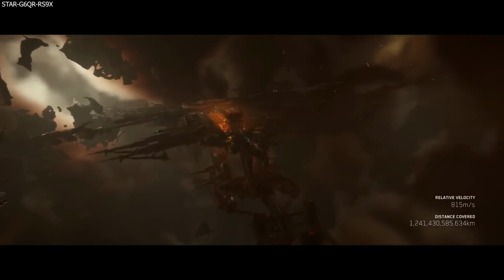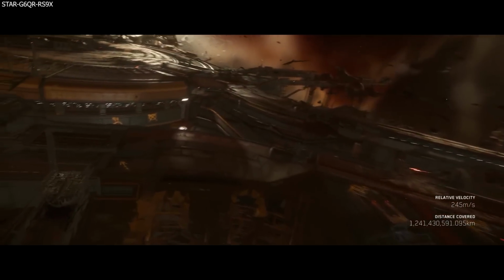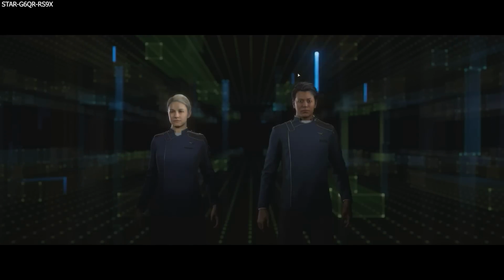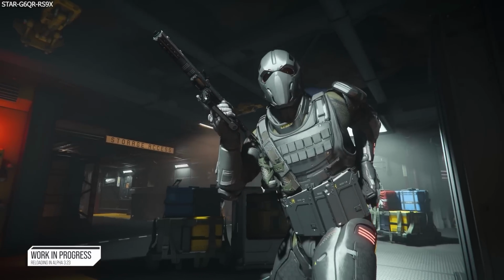The Most Important Week in Star Citizen History - 400 Player Cap, Server Meshing & Jump Points Work!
-This has been a busy week in Star Citizen, with Inside Star Citizen looking at the new FPS changes in 3.23, Star Citizen Live answering our questions on all things Master Modes, both the PU & SQ42 monthly reports releasing plus a roadmap update, however, the most important update this week, is the testing of Jump Points and Server Meshing, as well as increasing the player count to 400!